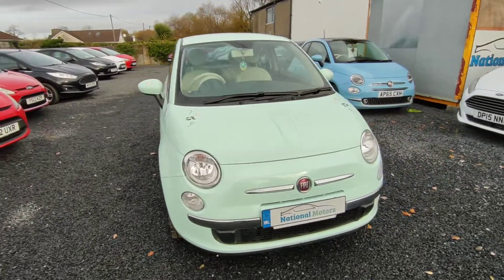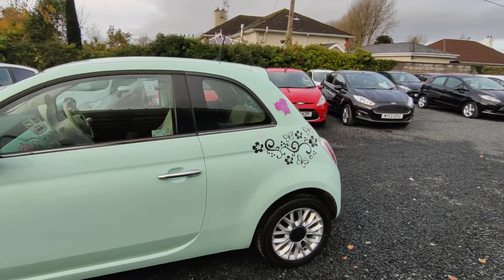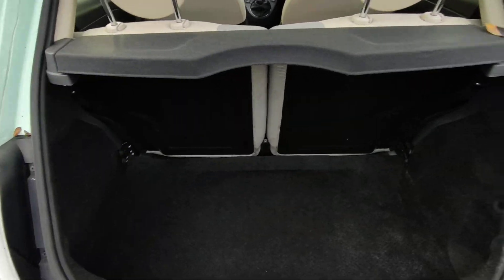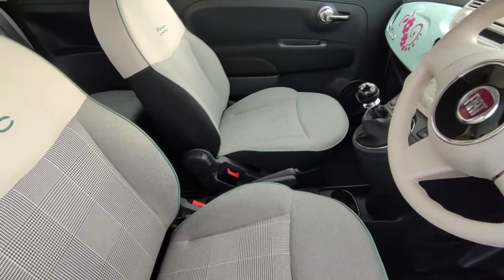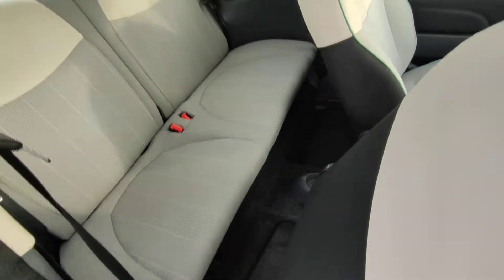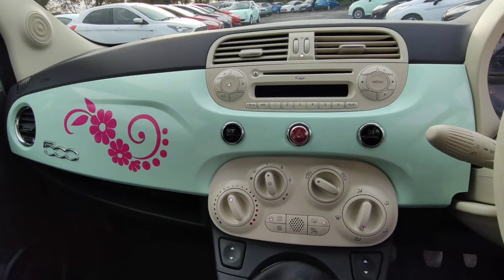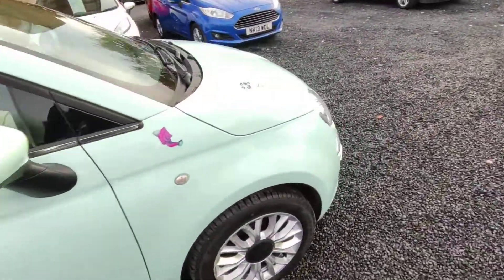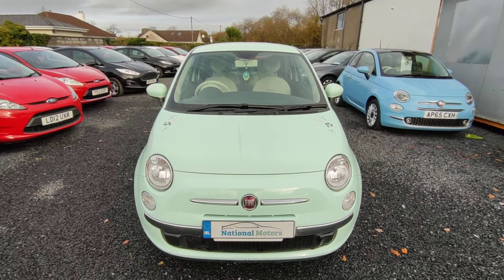2015 (152) Fiat 500 Pop Star 1.2 Petrol